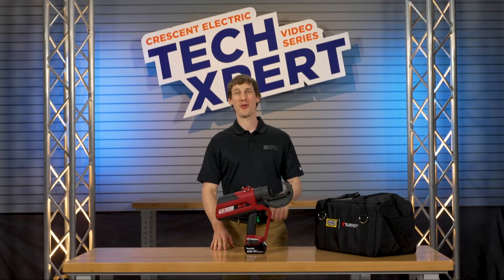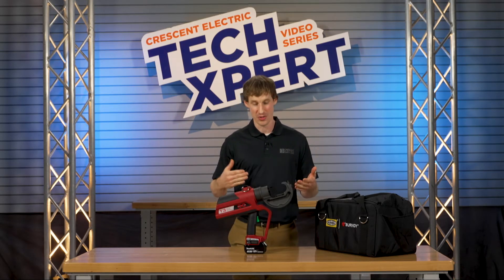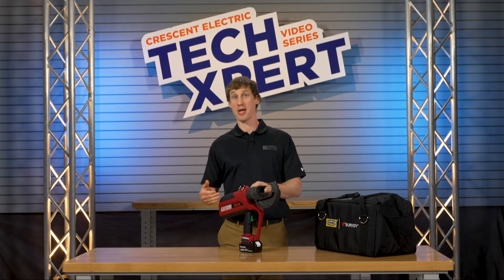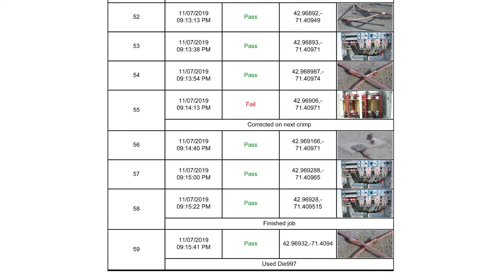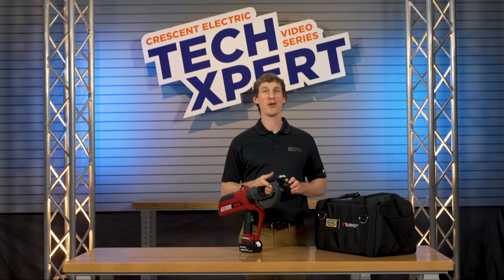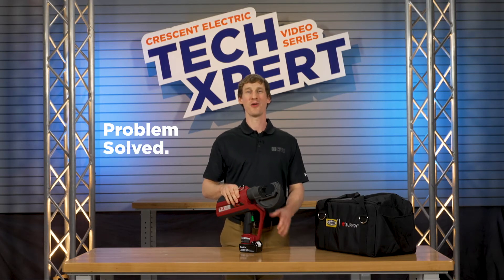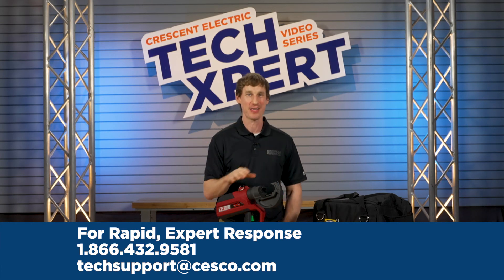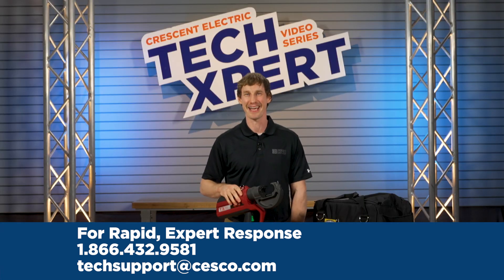TechXpert - Hubbell BURNDY®PAT750T3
Crimp and report on the spot with the Hubbell BURNDY®PATRIOT® PAT750T3—a GPS-enabled tool with a user-friendly design.